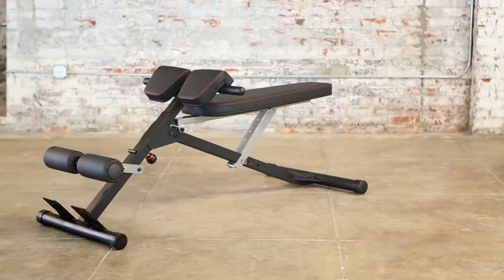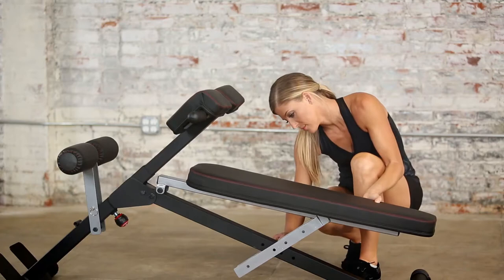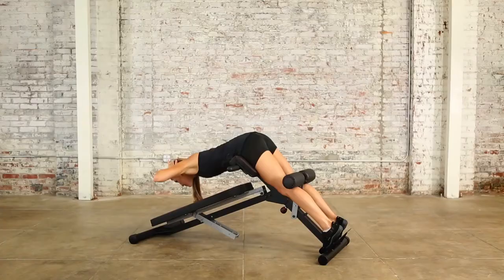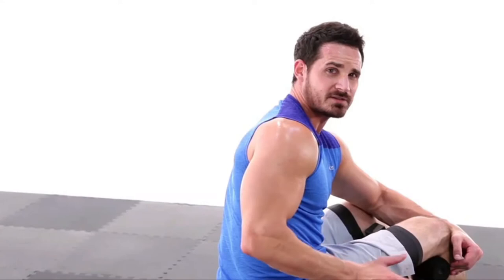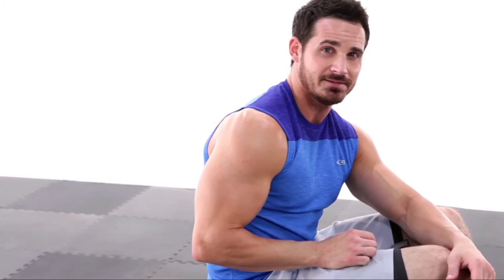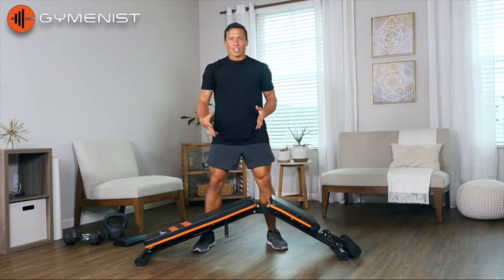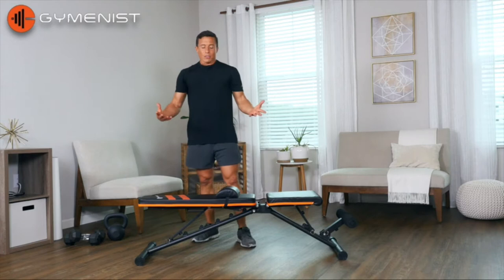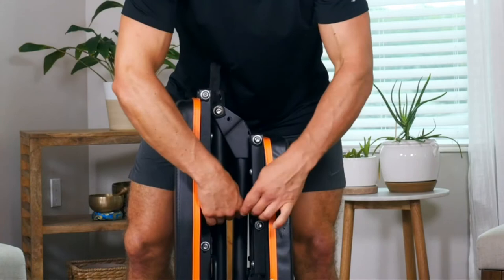Top 10 Best Sit Up Bench in 2024 | For Workout & Fitness Training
Here is the Latest Sit Up Bench List ►

Are you looking for the best sit up bench? You are in the right place. We put together a top 10 list of the best sit up bench exercises and to make it even easier for you.

This video will help you in making the right decision to purchase the best fitness sit up bench. We take a look at the top 10 sit up workout bench on the market.

If you need some guidance on what to look for in the best sit up benches. Our top 10 product list of adjustable sit up bench buying guide in this video.